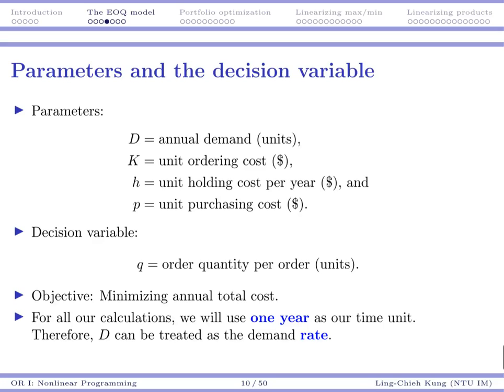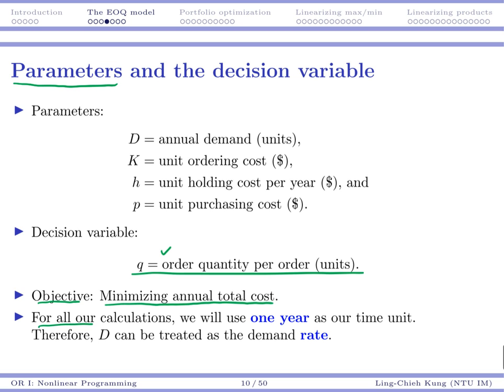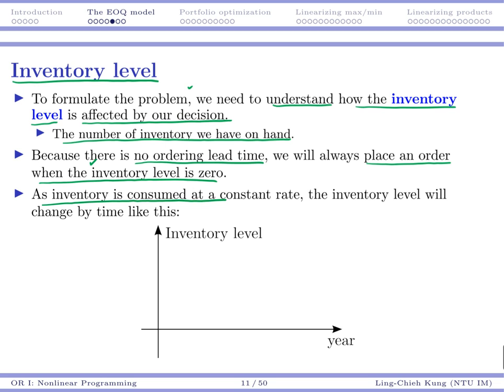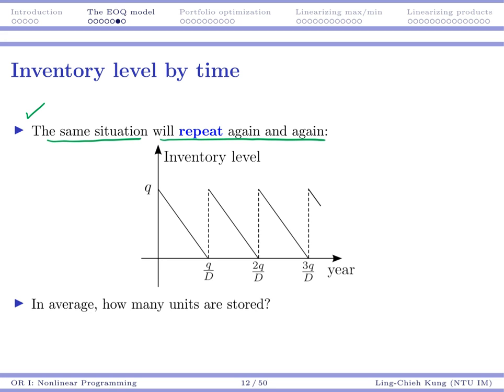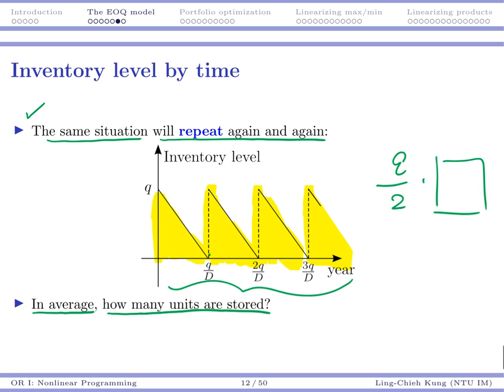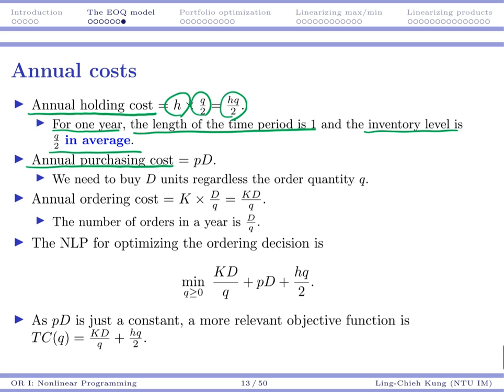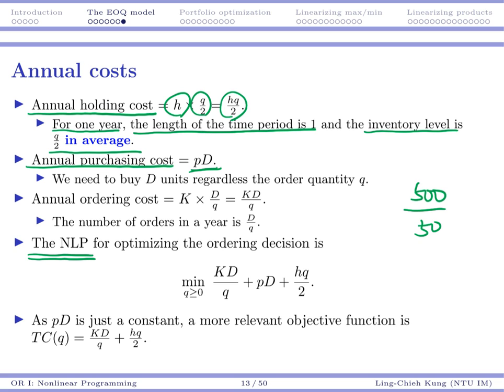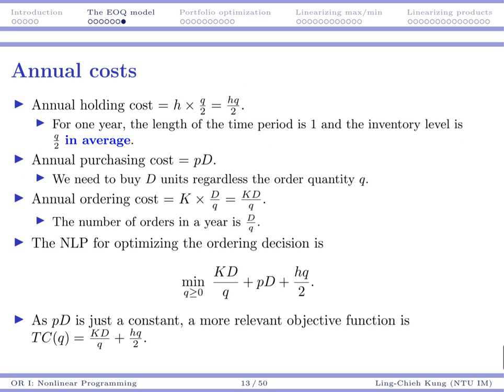[OR1-Modeling] Lecture 4: Nonlinear Programming #3 Formulating the EOQ model